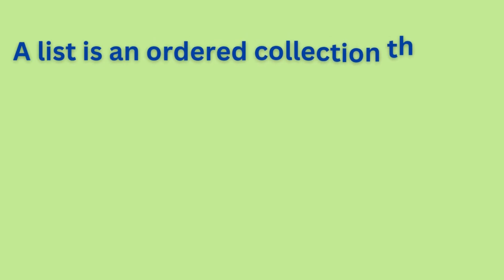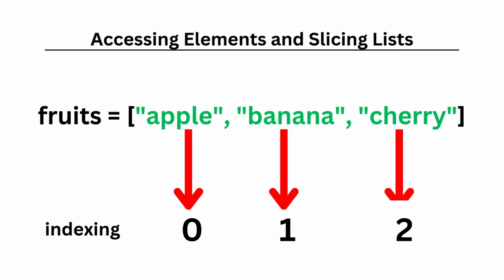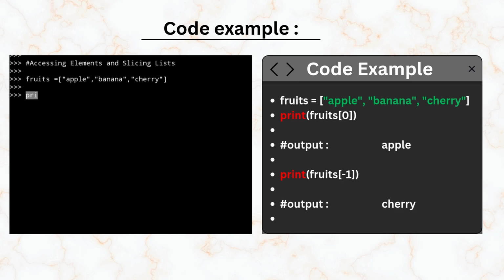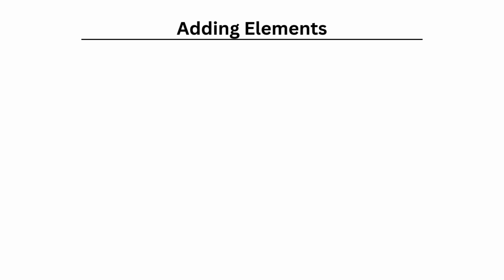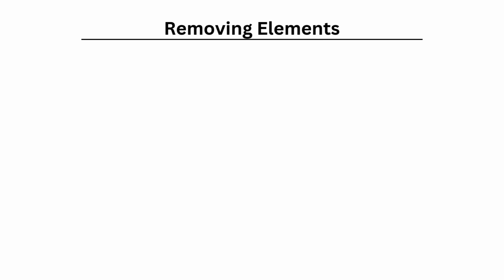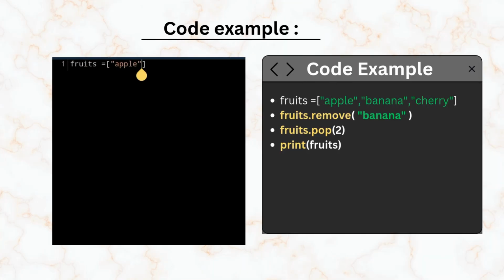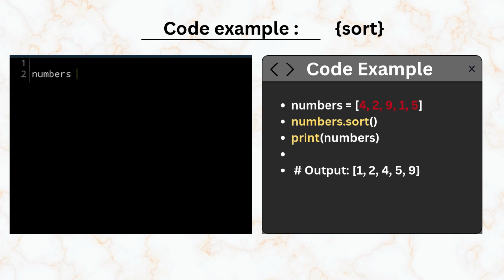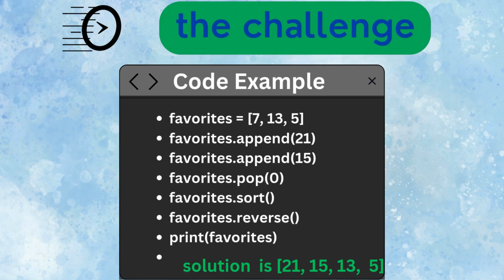Day 05 : Python Lists & List Operations Explained - Full Guide for Beginners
🔥 Master Python Lists & List Operations in just 8 minutes! 🚀
In this video, we’ll explore everything from creating lists 📝, accessing elements 🎯, adding & removing items ➕➖, to advanced operations like sorting 🗂️, slicing ✂️, and copying 📋. Whether you’re new to Python 🐍 or looking to enhance your skills, this full tutorial is perfect for you. Practice along and become a list pro! 💪

Python lists for beginners

Python list manipulation

Python list basics

Python full guide lists

Python lists explained

Python list methods tutorial

Python programming lists

Python list examples

Python append method

Python extend method

Python insert method

Python remove method

Python list basics tutorial

Python list operations tutorial

Python list methods explained

Learn Python lists

Python lists and arrays

Python list length

Python list sorting

Python list iteration

Python nested lists

Python list clear method

Python list count method

Python list index method

Python list examples for beginners

Python list length tutorial

Python list sort method

Python list reverse method

Python create a list

Python list guide

Python list basics for beginners

Python list tutorial for beginners

Python programming lists tutorial

Python 30-day challenge

Python list pop method

Python list remove example

Python list insertion

Python list modification

Python video tutorial lists

Python beginner coding

Python lists and tuples

Python list creation

Python list guide for beginners

Python list operations full guide

Python coding list basics

Python 101 lists

Python list methods examples

Python tutorial for lists

Python array tutorial

Python list editing

Python basic list functions

Python 30-day series lists

Python beginner tutorial lists

Python lists full explanation

Python lists step by step

Python coding lists guide

Python list append tutorial

Python list advanced tutorial

Python for beginner coders

Python tutorial list comprehension

Python list modification tutorial

Python guide for lists

Python beginner series lists

Python tips and tricks lists

Python list sorting tutorial

Python list reverse example

Python programming explained

Python tutorial guide

Python programming lessons

Python code lists tutorial

Python data structure basics

Python beginner coding guide

Python lists and data types

Python beginner learning

Python introduction lists

Python functions for lists

Python coding tutorial beginners

Python beginner level lists

Python beginner list guide

Python daily challenge lists

Python create and use lists

Python beginner series guide

Python list comprehension examples

Python list advanced methods

Python coding guide lists